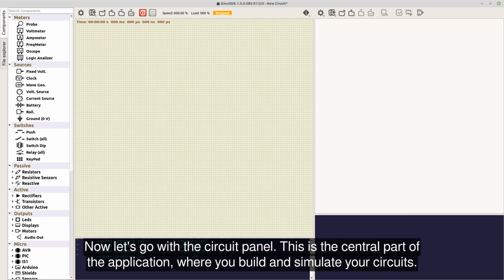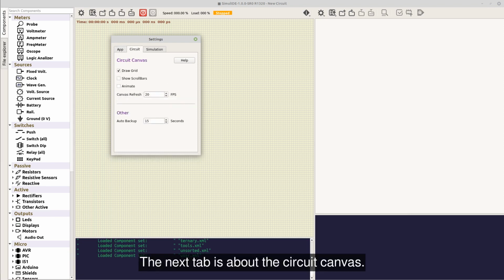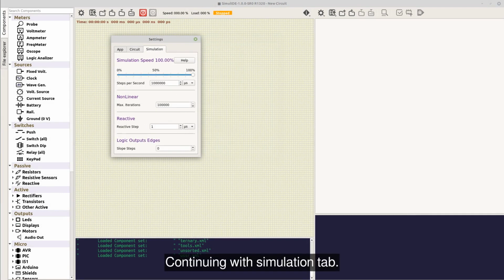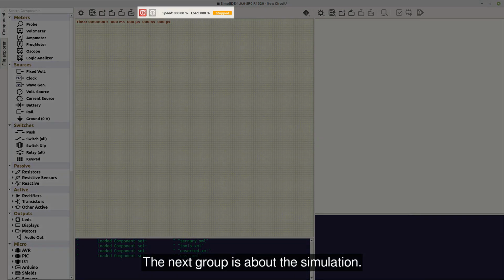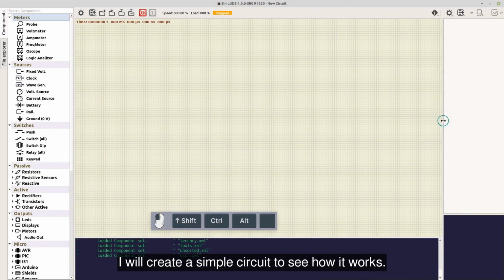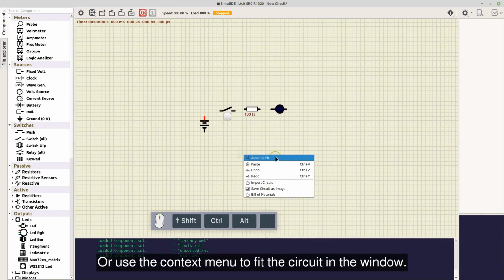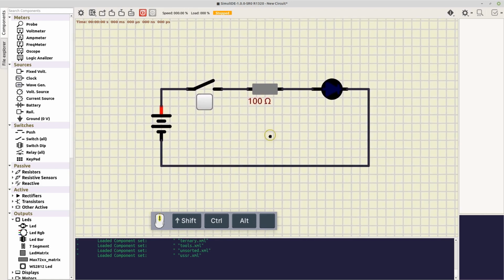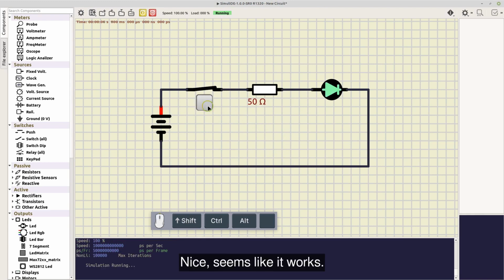SimulIDE 1.0.0 basic use: Circuit panel.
Description and use of the Circuit panel.